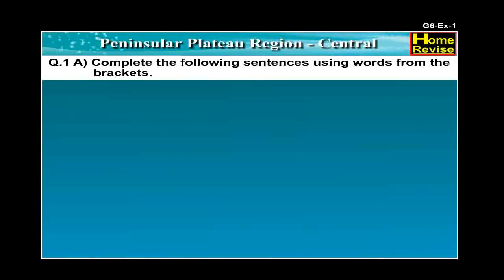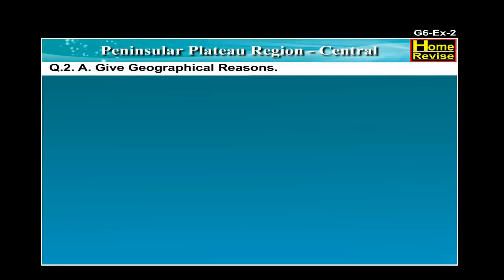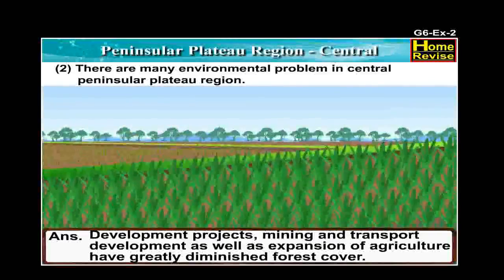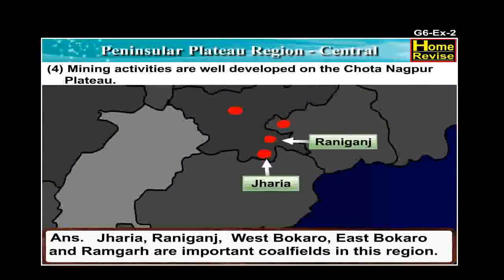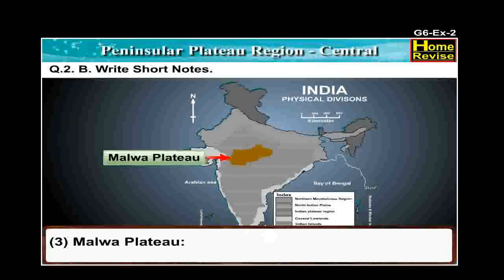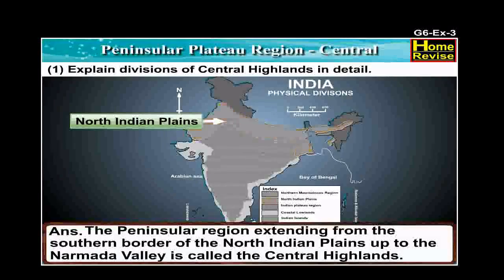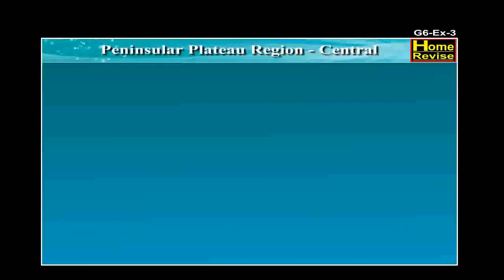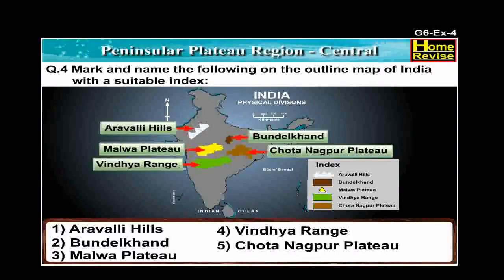Peninsular Plateau Region - Central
The Central Highlands refer to the portion of the Peninsular Plateau that lies to the north of the Narmada river and covers a majority of the Malwa Plateau. (10th Std. SSC / Maharashtra state board syllabus)